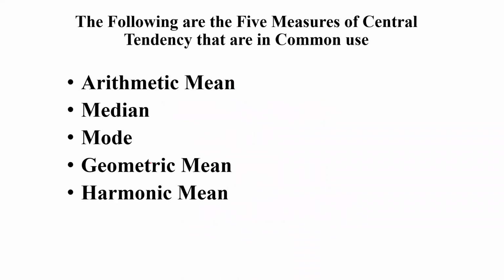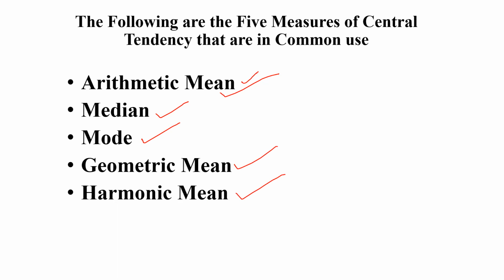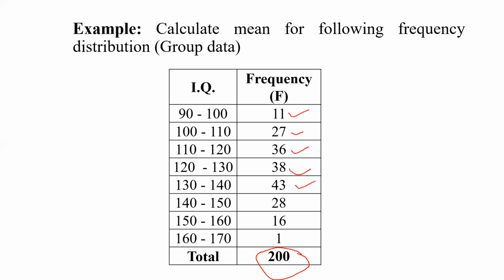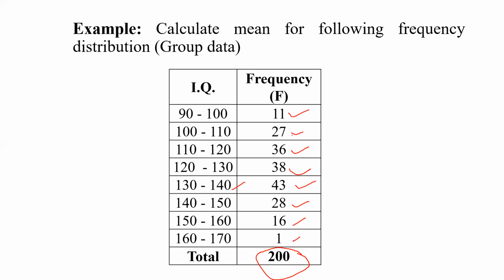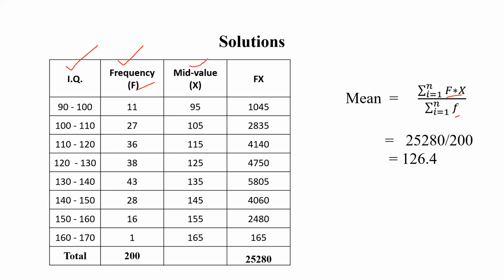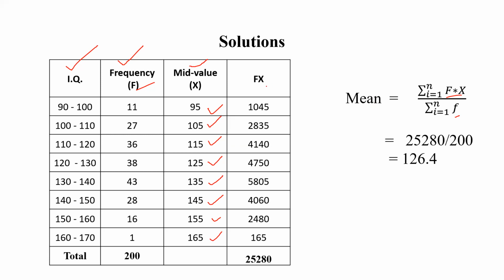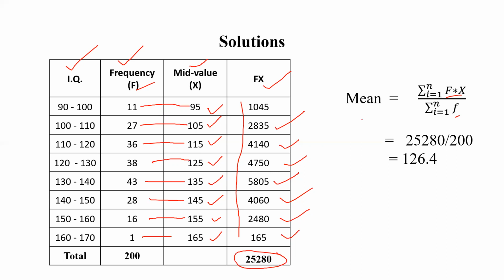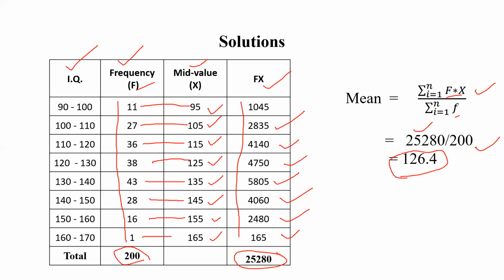Mean for Group Data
Calculate mean for Group Data